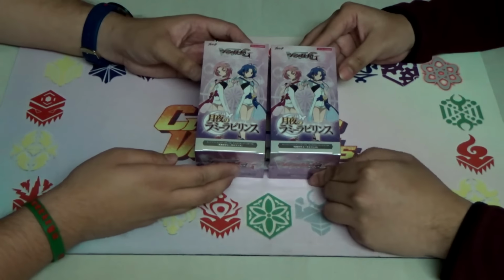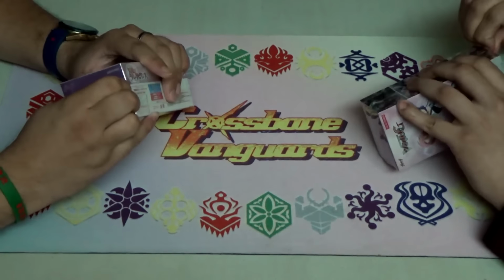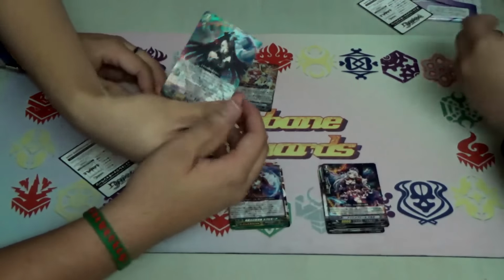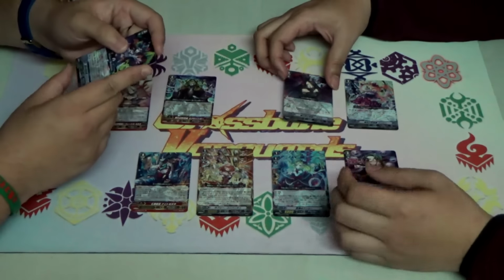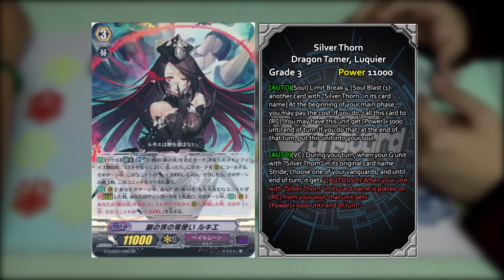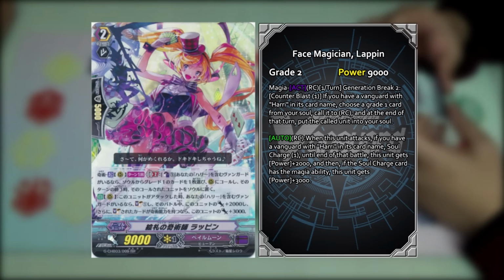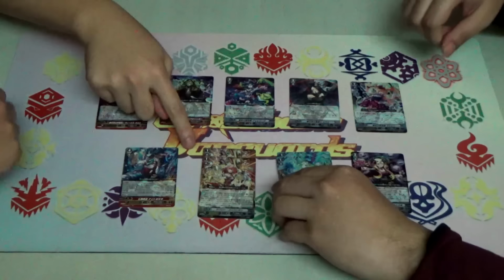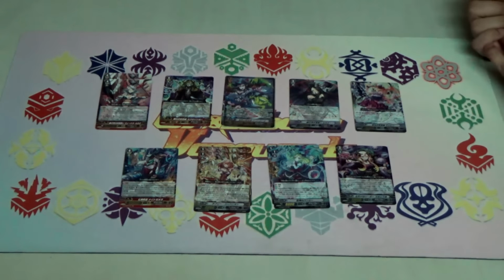Bringing out the Waifu Meter - Rummy Labyrinth Under The Moonlight (VG-G-CHB03) - Unboxing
Critics say this Waifu Meter is highly-rated.

Rummy Labyrinth's Character Booster, once called the Idol Booster, has finally released. Join Dempster, ZaCaptain, Ben and Brian as they explore the contents of this box, equipped with their trusty Waifu Meters. They will need them to navigate safely through the milky waters as they find out what new stuff Luna and Am brings.

Rummy Labyrinth Under the Moonlight is the 3rd G Character Booster released on 3rd March 2017 for Japanese and will be released on 12th May 2017 for English. This set provides further boost to the Pale Moon and Granblue clans.

Booster Pack is here!